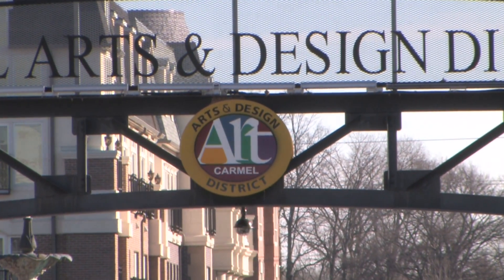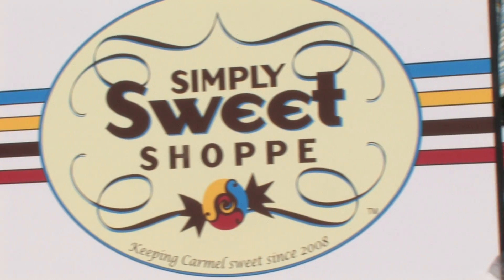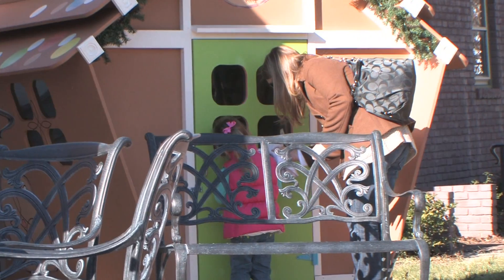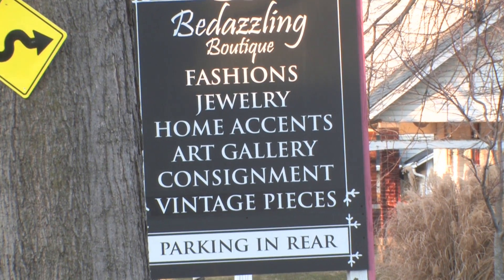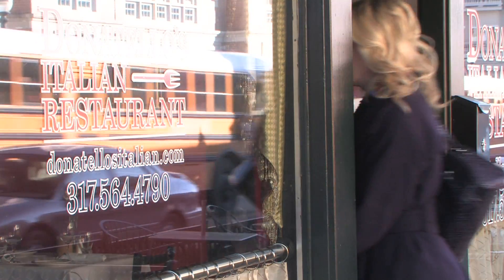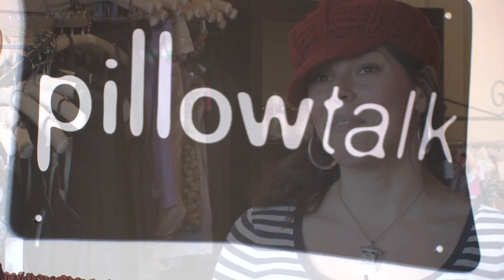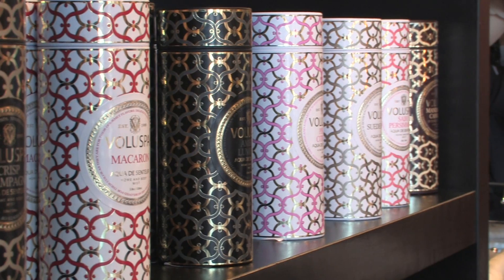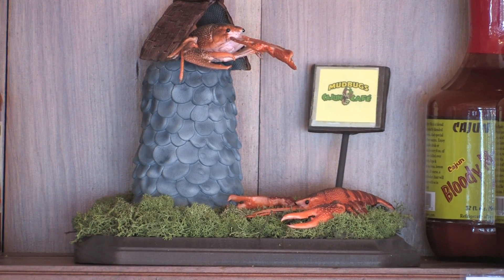Carmel Arts & Design District